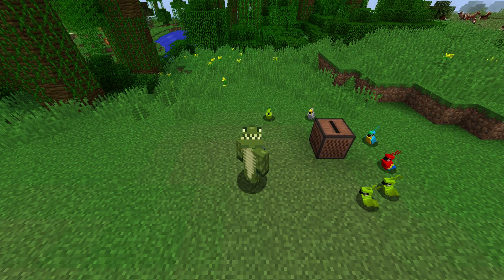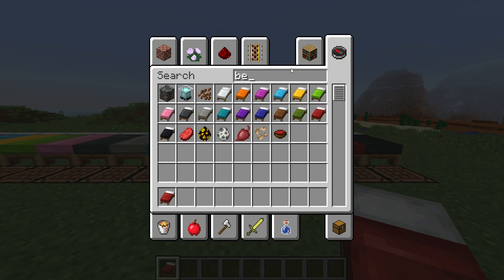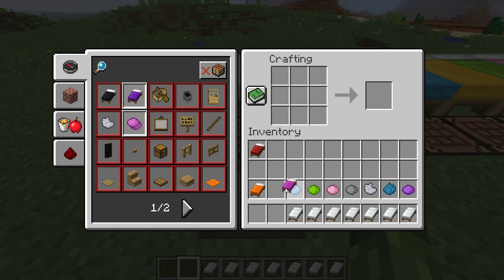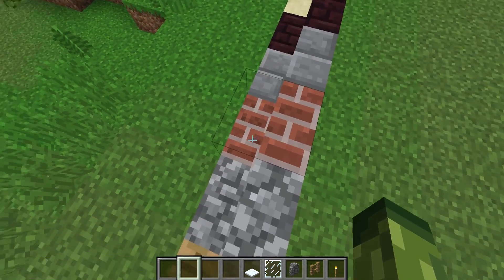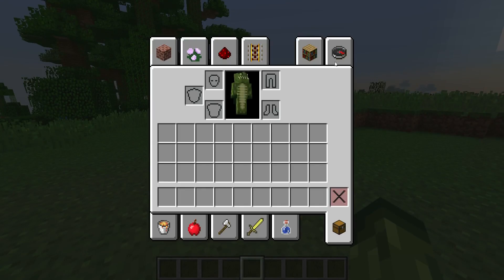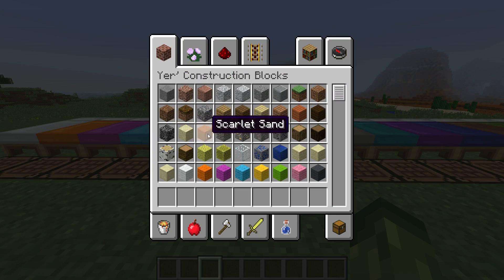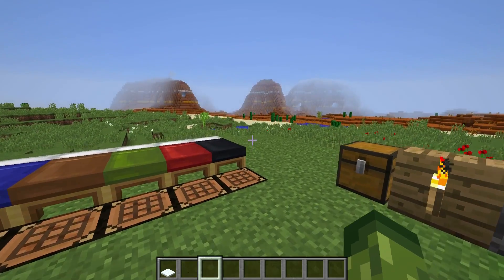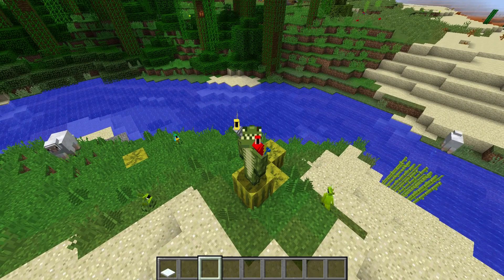NEW DYEABLE BEDS!! Minecraft 1.12 Update - Snapshot 17w15a - NEW Beds & Block Mechanics!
Welcome back everyone to a Minecraft 1.12 snapshot review. Today's snapshot is snapshot 17w15a and it's introduced NEW Dyeable beds finally! they are bouncy and come in a whole range of colours! Also we have new stair mechanics more items now link together!